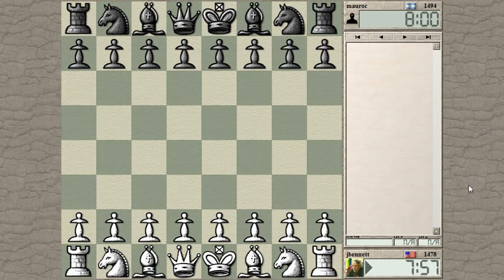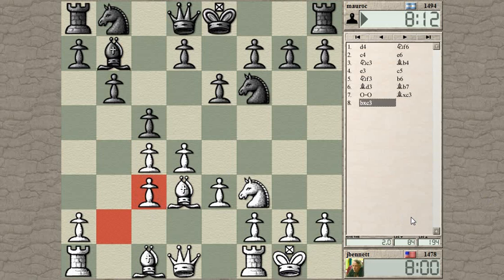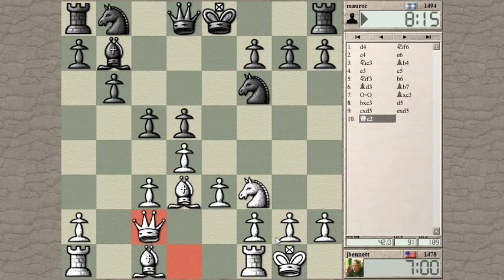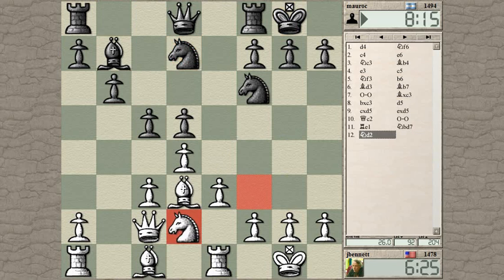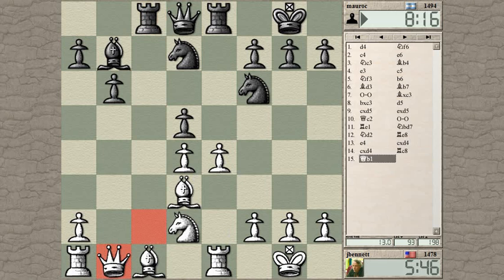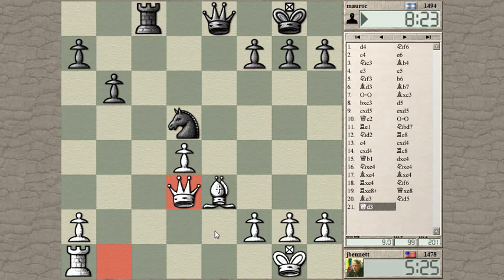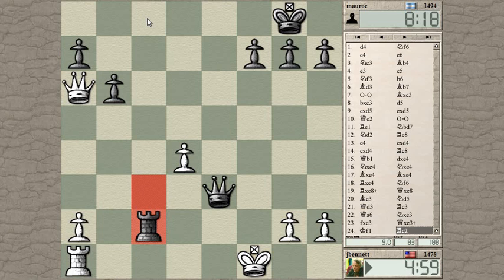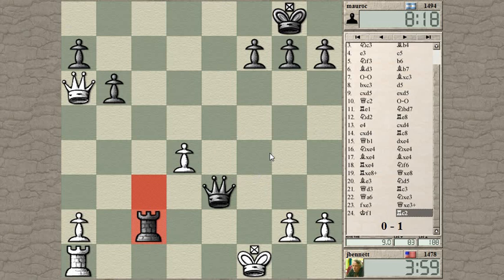Blitz chess with live commentary #451: Nimzo-Indian defense - Rubinstein variation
I come out of the opening OK, but a mistimed central pawn push lands me in hot water.